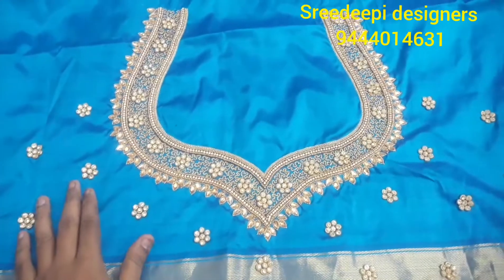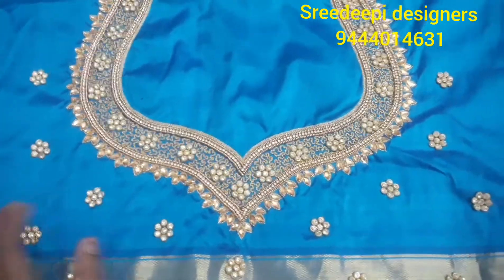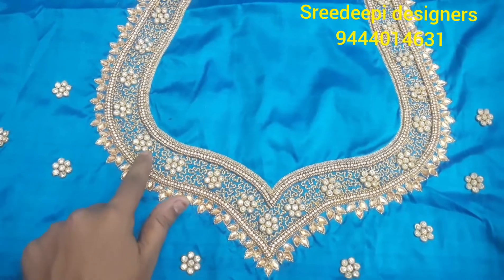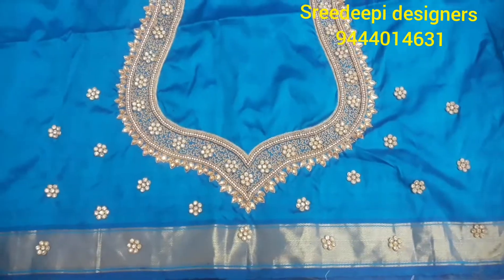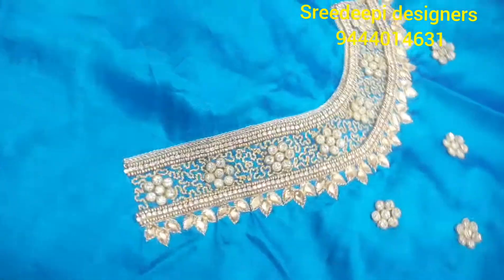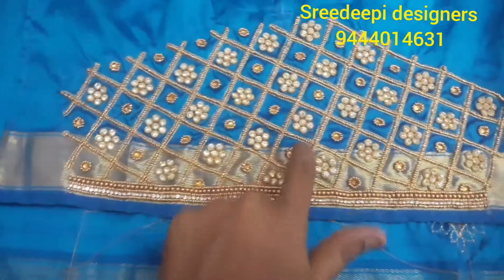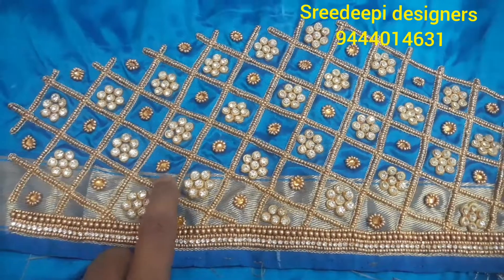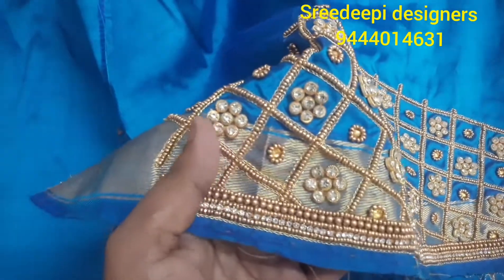Aari embroidery /checked blouse /blue colour